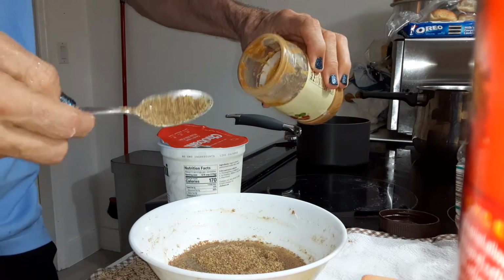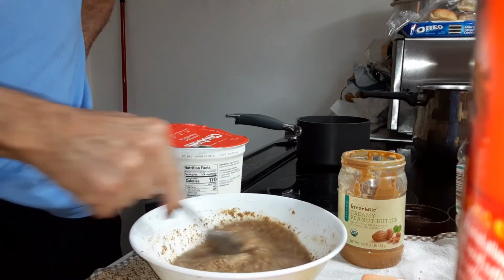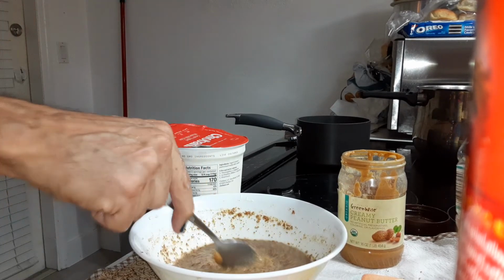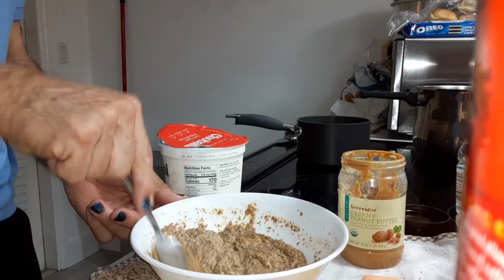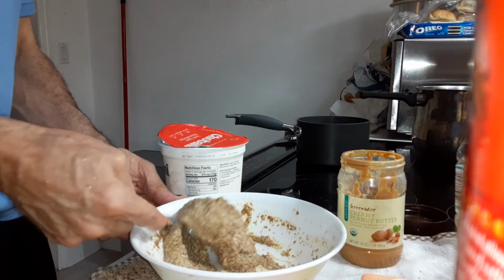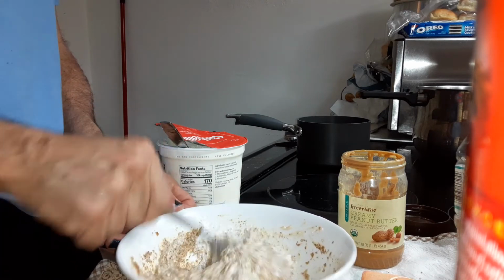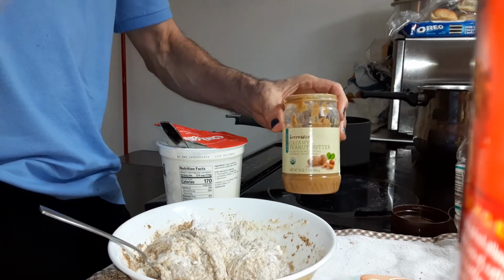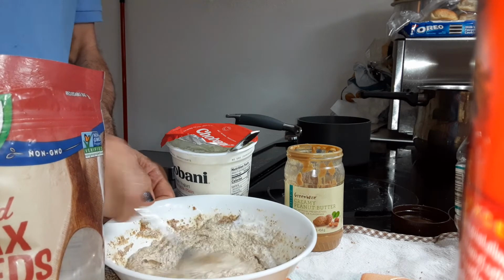Steve's lazy drop cookie that looks like oatmeal or porridge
Ingredients are

2 tablespoons of peanut butter,
2 tablespoons of yogurt,
 2 tablespoons of flax seeds,
4 oz of tea or water,
mixed together and
squeeze some honey for taste.

 This is inspired as a drop cookie and does not need any cooking